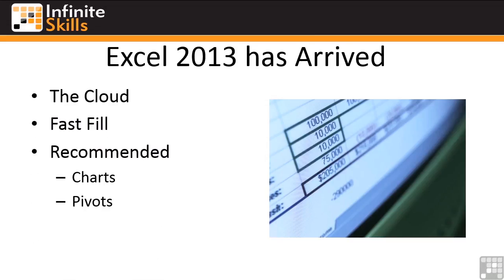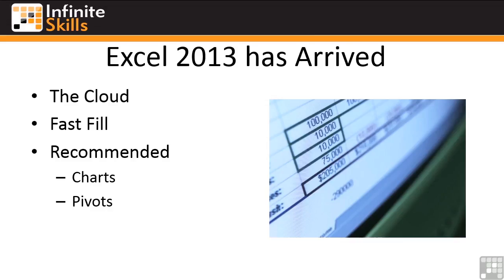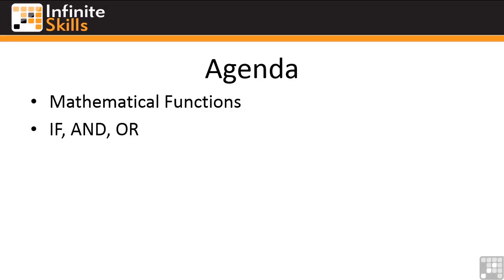Will I Be Able To Keep Up